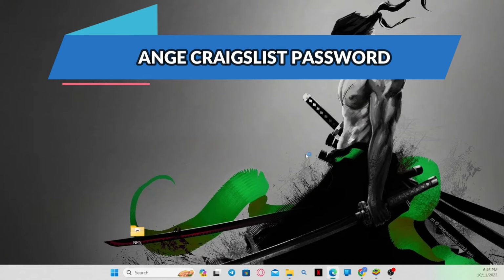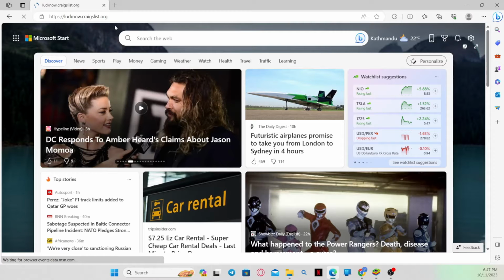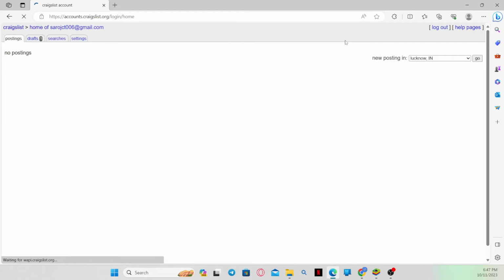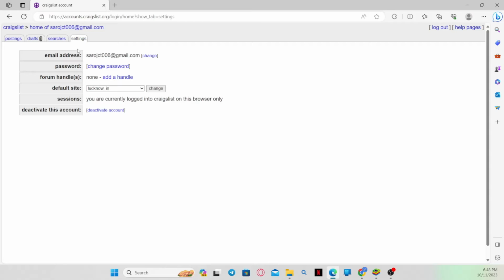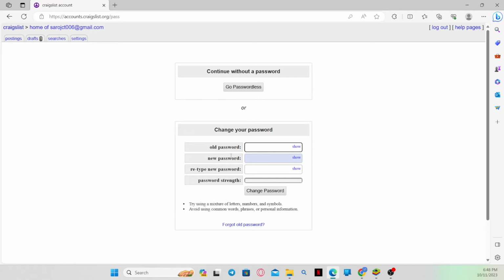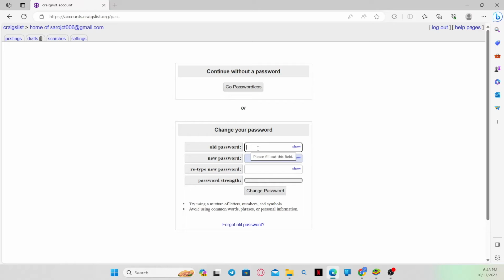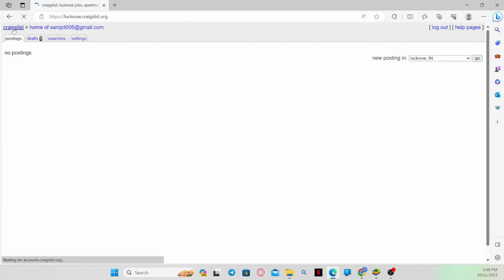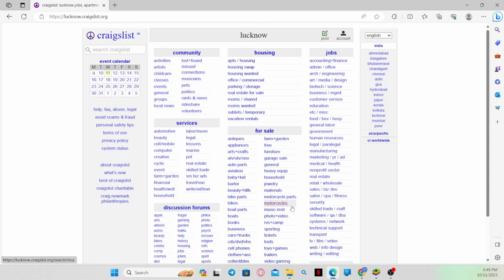How to Change Craigslist Account Password 2023?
In this video, I'll show you how to change your Craigslist password step-by-step. It's easy and only takes a few minutes to do. It's important to change your password regularly to help protect your account from unauthorized access.